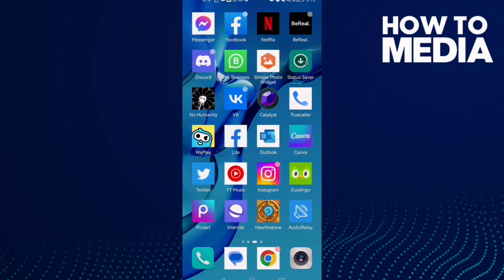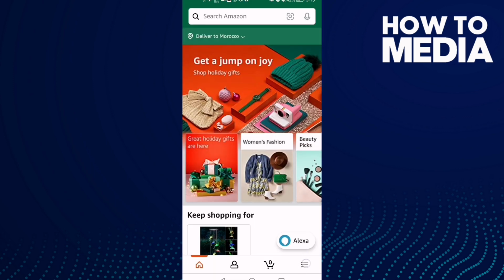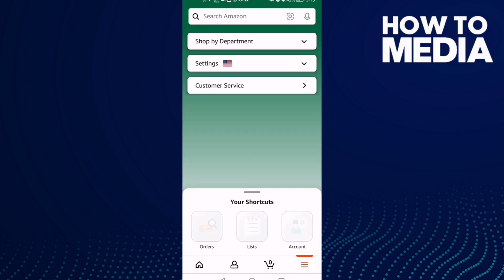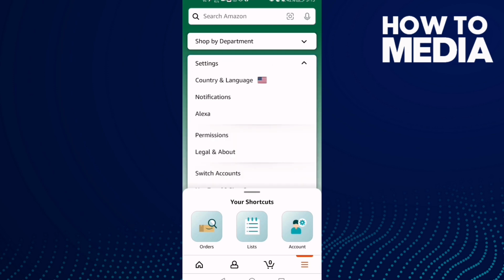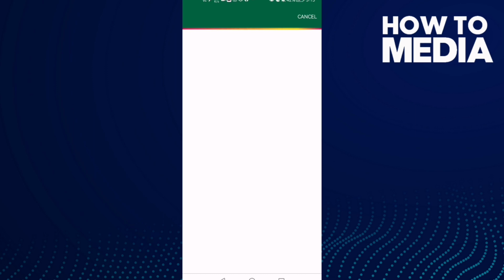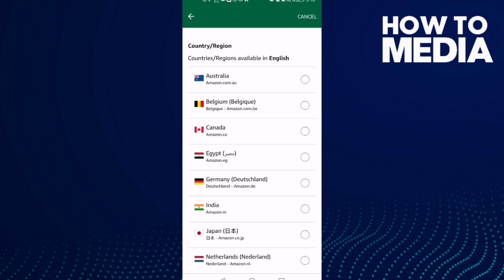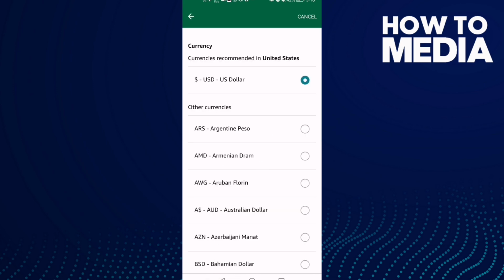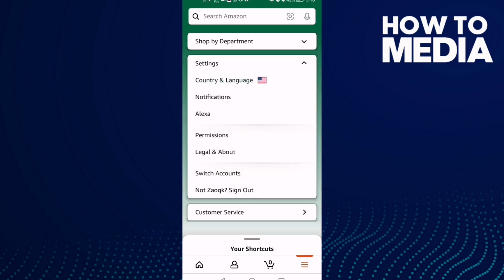How to Find Country and Language Settings on Amazon Shopping on Android or iphone IOS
in this video we discuss :